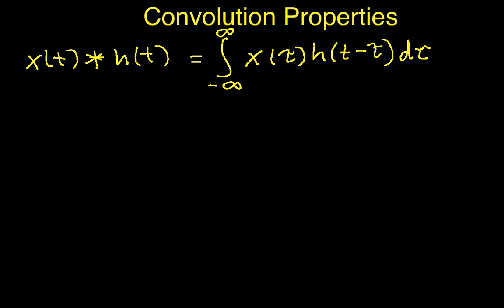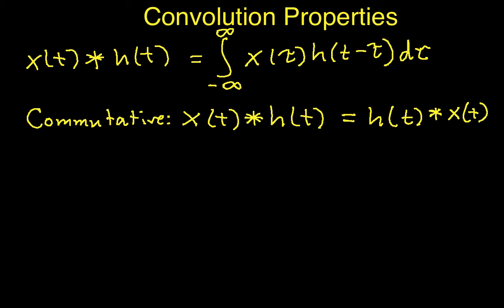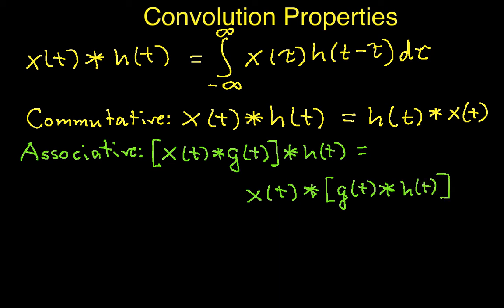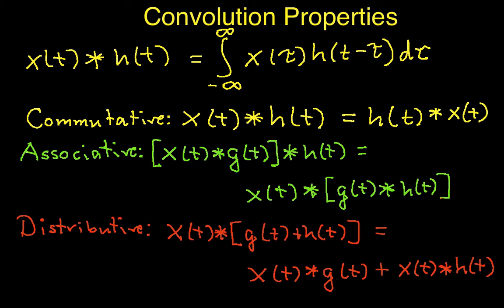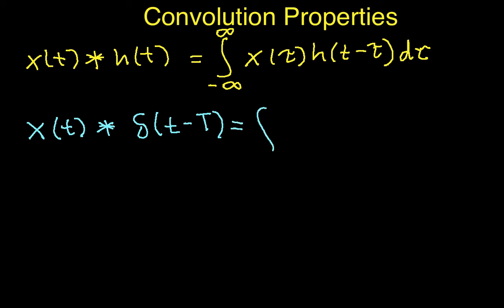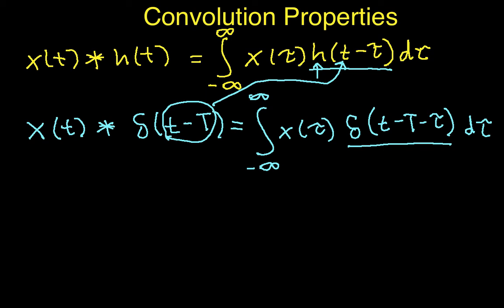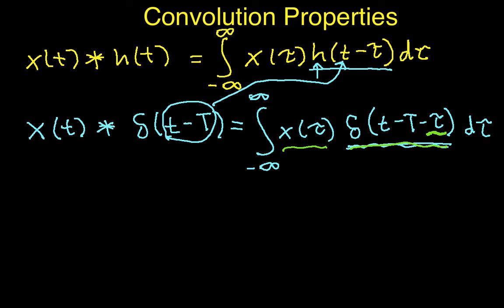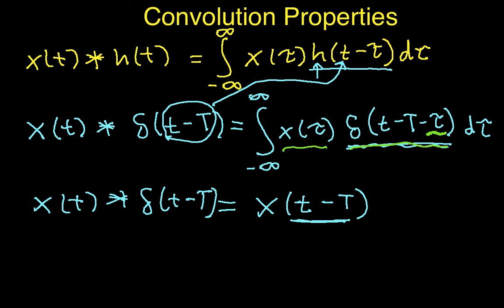Properties of Continuous-Time Convolution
A short explanation that convolution is commutative, associative, and distributive. In addition, an explanation of what happens when you convolve a signal with a delta function.